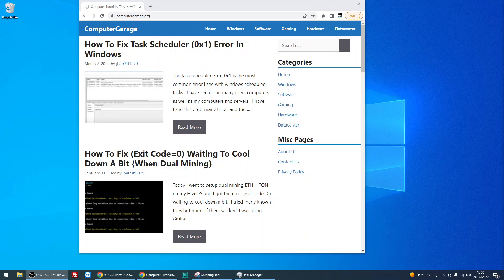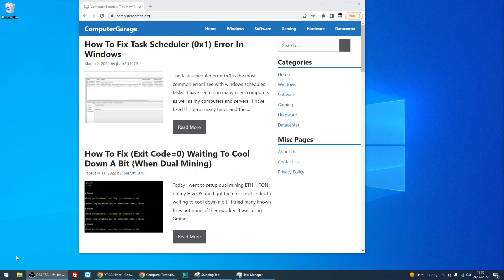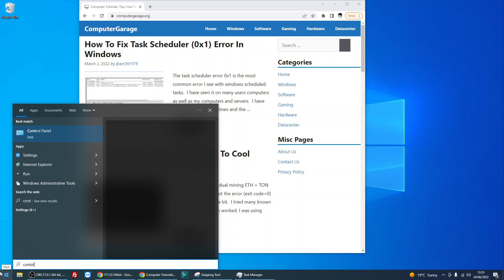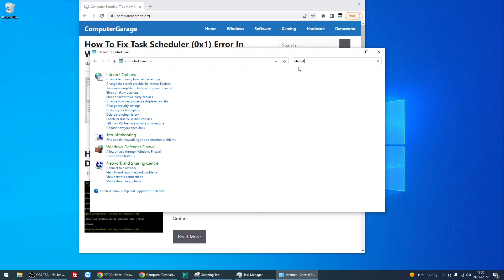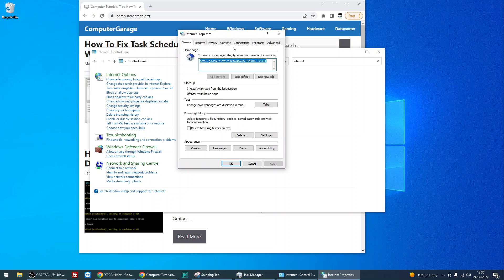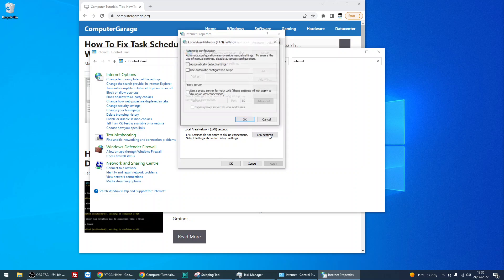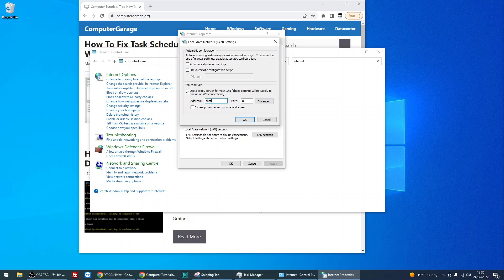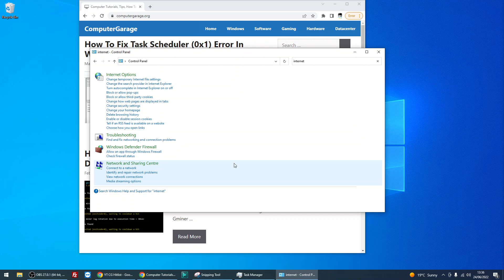How to Disconnect Internet In Windows 10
Hi, In this video I will show you How to Disconnect Internet In Windows 10

Thanks for watching this video on How to Disconnect Internet In Windows 10, If you have any feedback please post it below and hit the like button if you found this video useful.